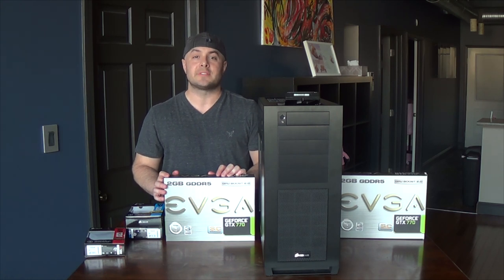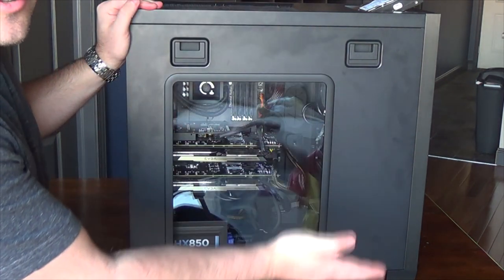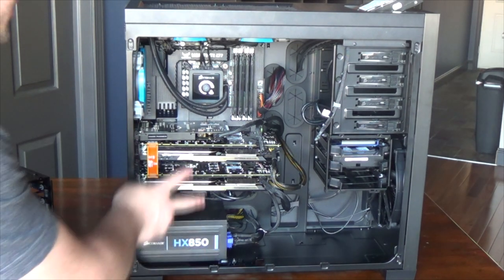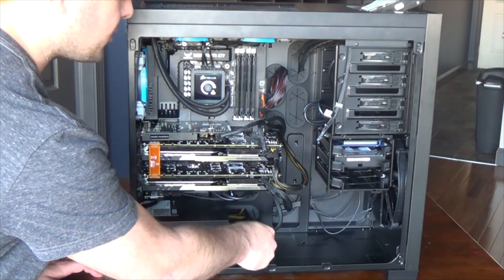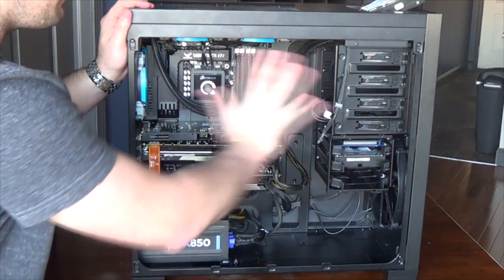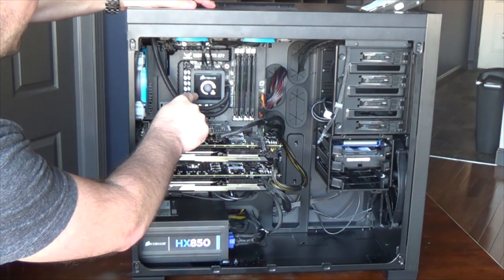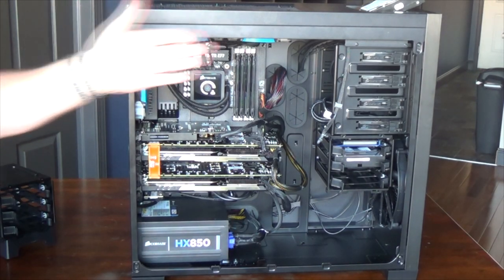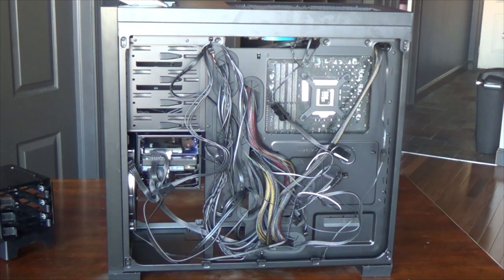Xfactor's Battlefield 4 Gaming Computer Reveal - Showcasing the build - Tweaks I made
I have finally put together and tested my new Battlefield 4 Gaming PC.  This video showcases all of the upgrades including the build itself along with some of my thoughts along the way.  The 2 sli EVGA GTX 770's superclocked with ACX cooling along with the upgraded corsair AF120 and SP120 fans really help with the temperatures in the Corsair Obsidian 650D.  Good fans along with proper airflow lead to lower temperatures.  This case actually has LESS fans than my previous HAF 932 and is running much cooler and quieter!

My Battlefield 4 PC parts

There are single packs of Airflow Corsair AF120's and a quiet Edition listed as well.  I run the normal AF120's and my computer is very quiet even under full load!

Fan Upgrades

Just for the lulz the OLD build with sli 670's aka spaghetti monster aka pro cable management

New Current Battlefield 4 build before I finalized cable management